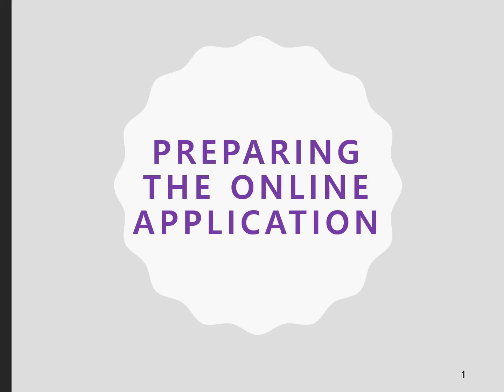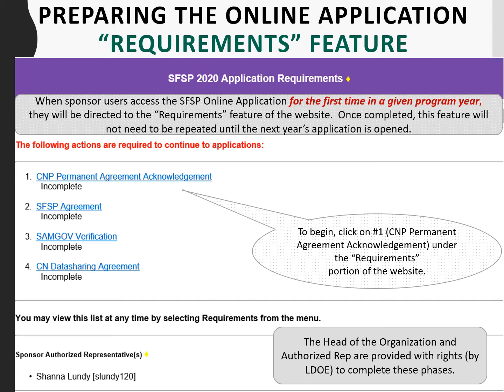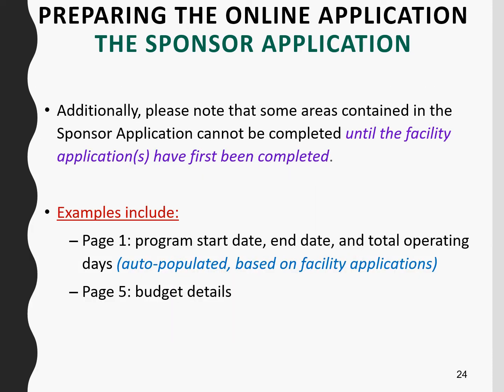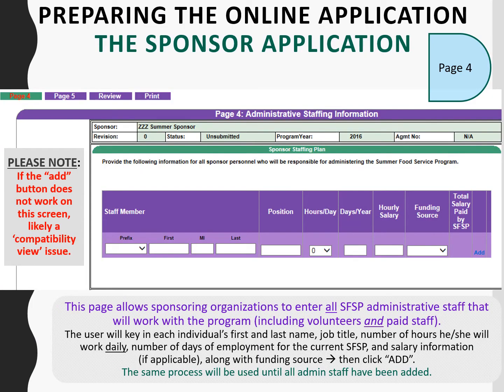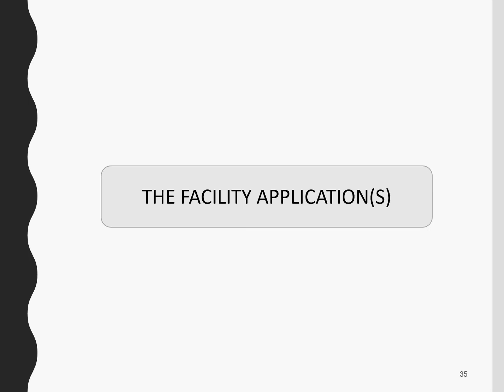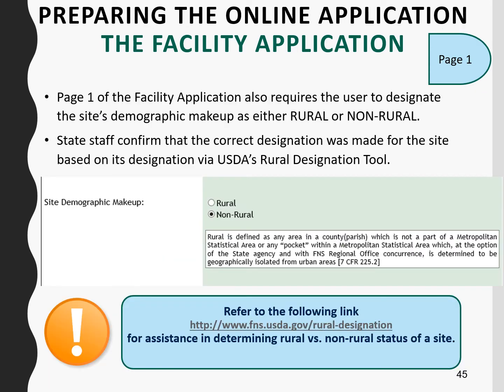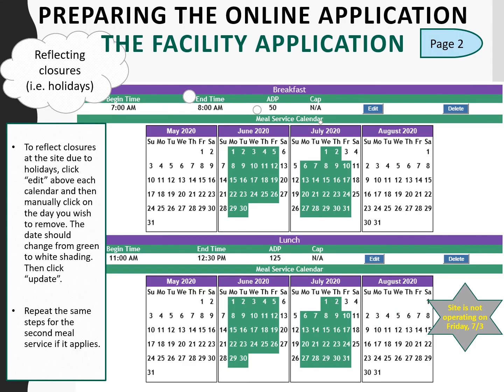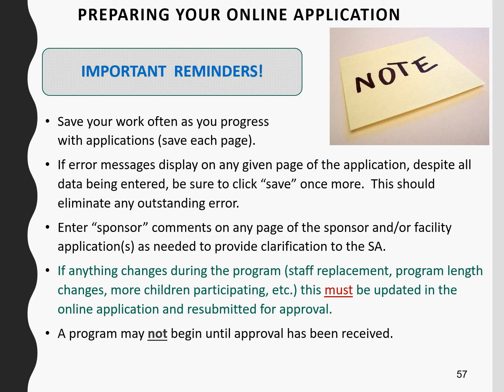Preparing Your SFSP Application - New and Returning Sponsors